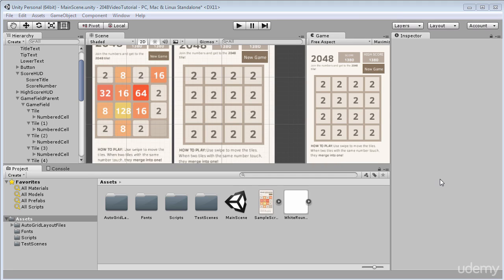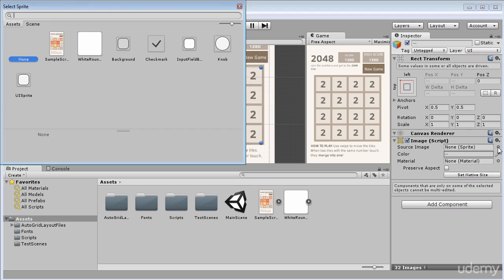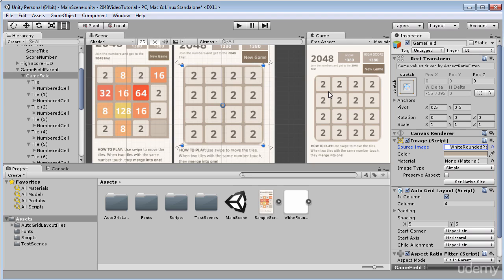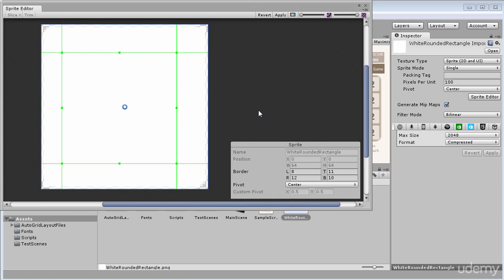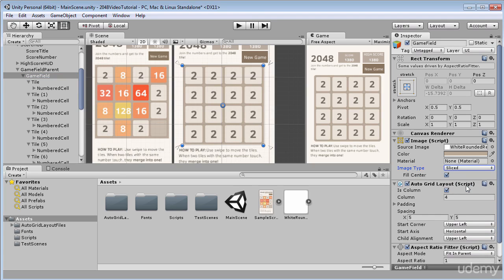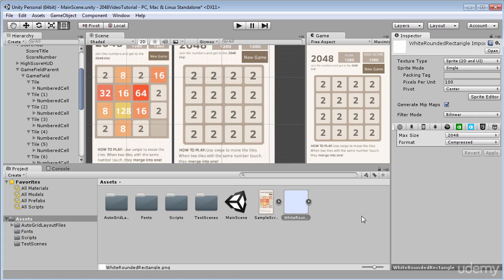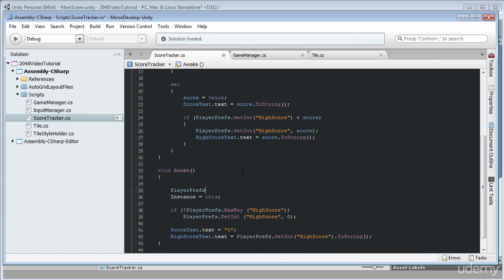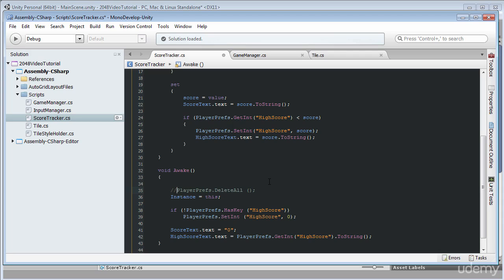34 Add Rounded Corners and Reset PlayerPrefs